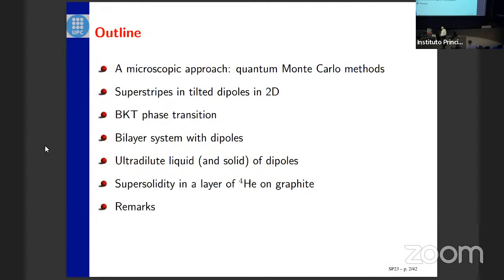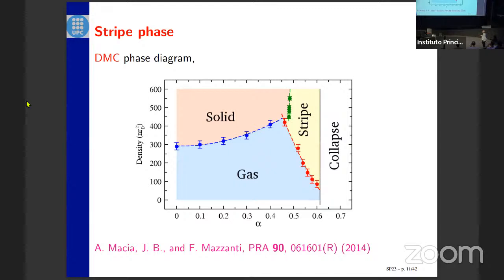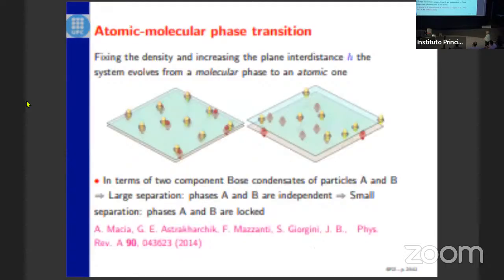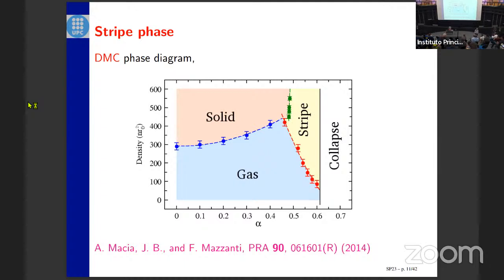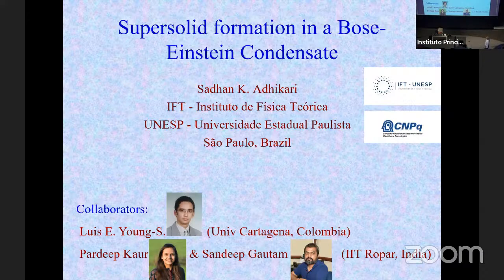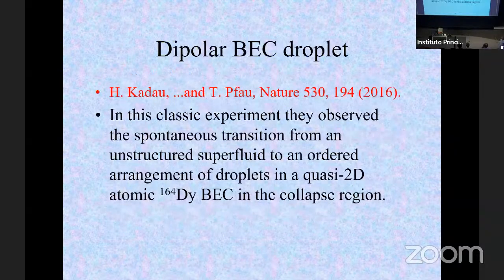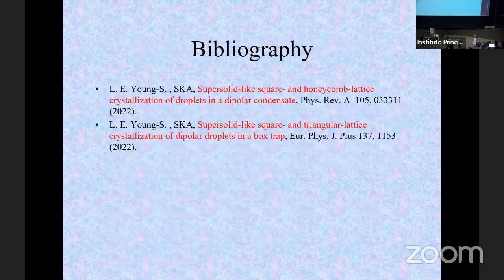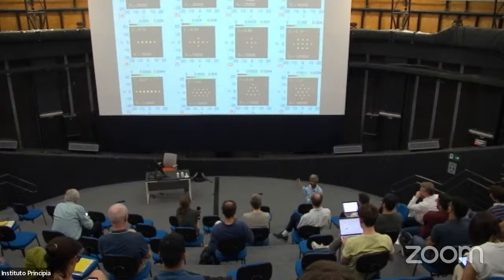Low Dimensional Quantum Gases - Day 03 / Afternoon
- Jordi Boronat (Barcelona, Spain):
Quantum dipoles in two dimensions

- Sadhan Adhikari (S˜ao Paulo, Brazil):
Supersolids in Bose-Einstein condensates